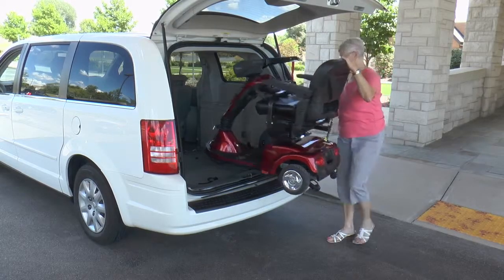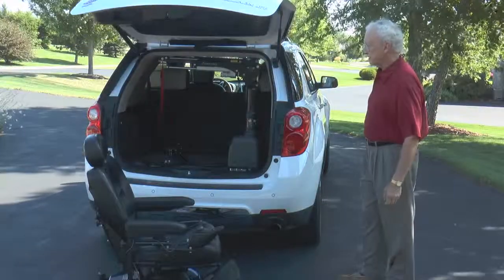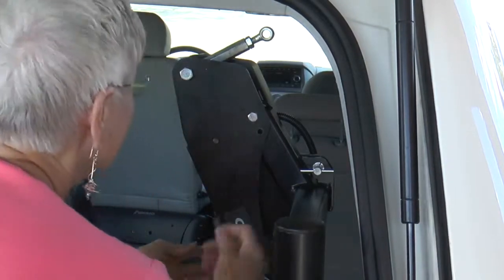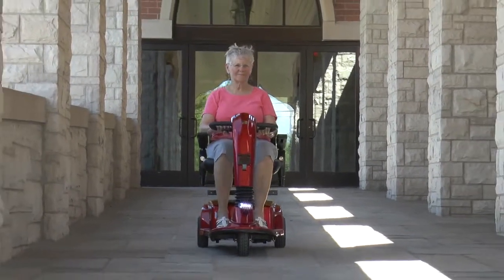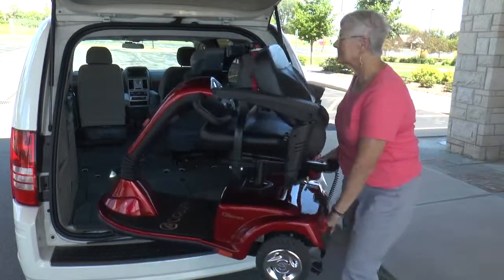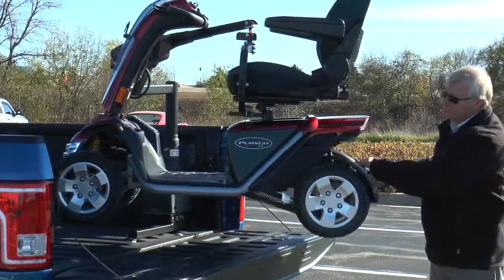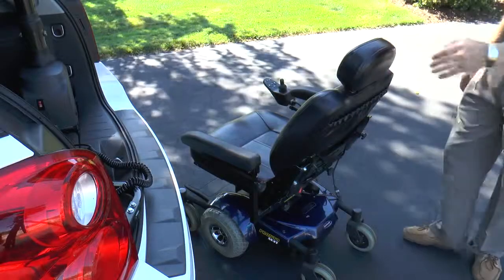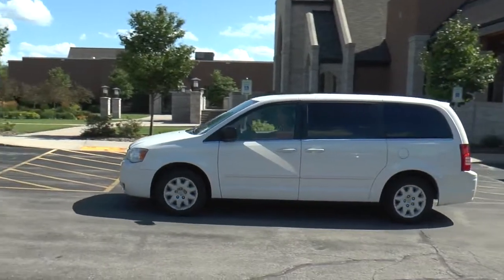Demo - Bruno Curb-Sider Mobility Scooter Lift / Wheelchair Lift for Vans, Trucks & SUVs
This video outlines the use of the Bruno Curb-Sider mobility scooter/power-chair lift for your vehicle.